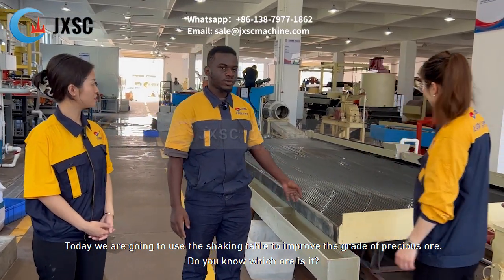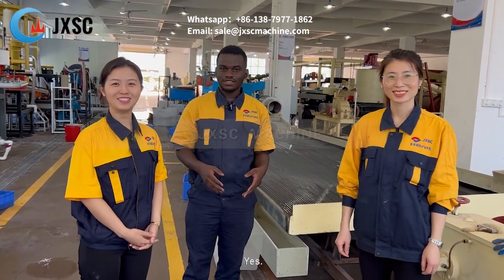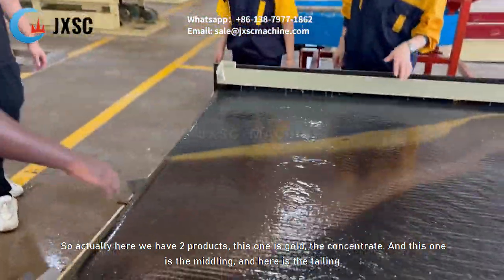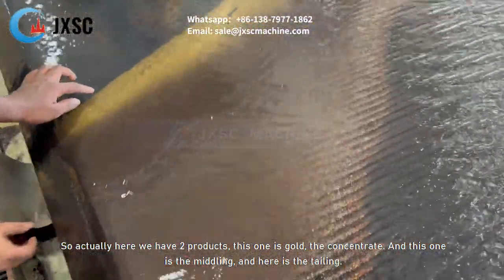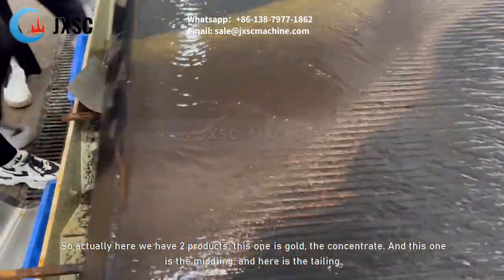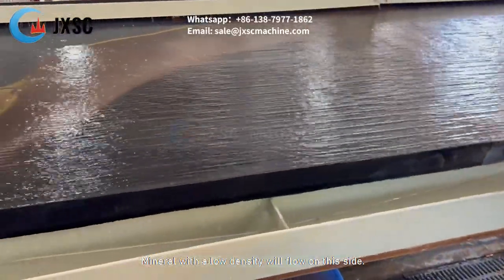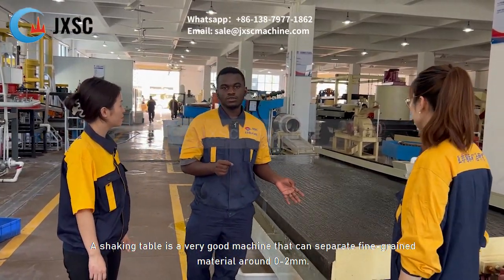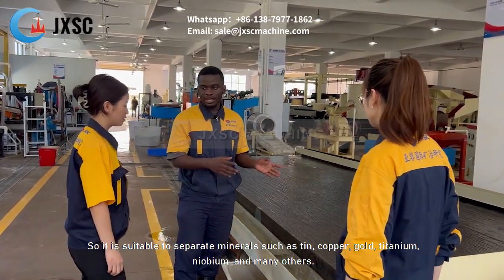What is the benefit to recover gold with a shaking table?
It can greatly improve the recovery rate of gold.
【Contact JXSC to get details and price】